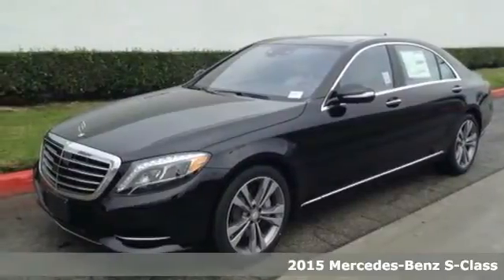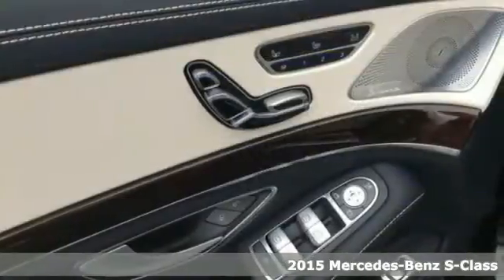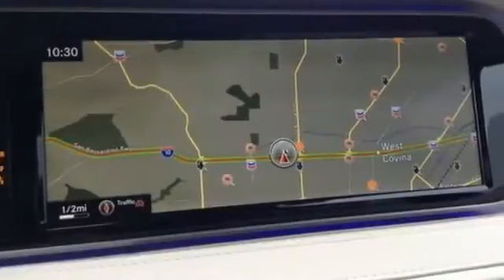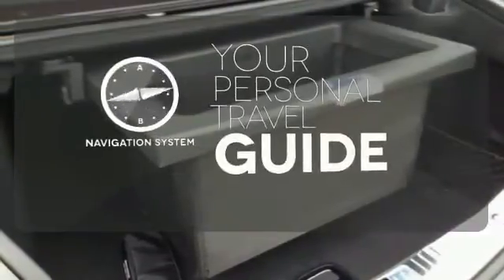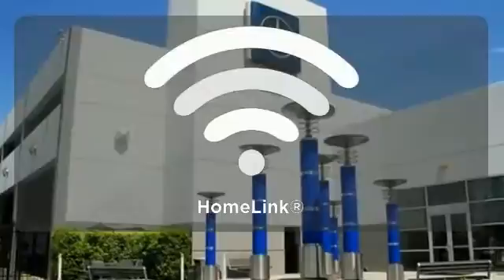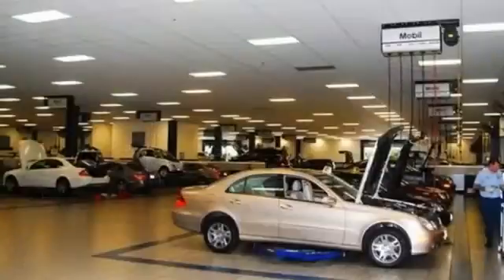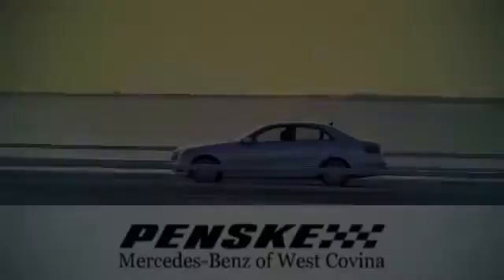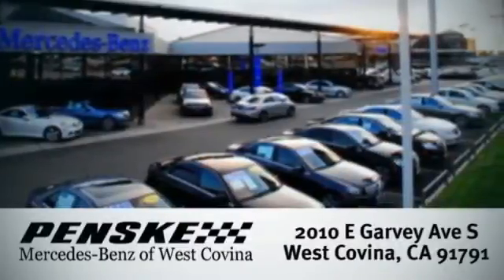2015 Mercedes Benz S Class West Covina CA El Monte, CA FA092269 360p